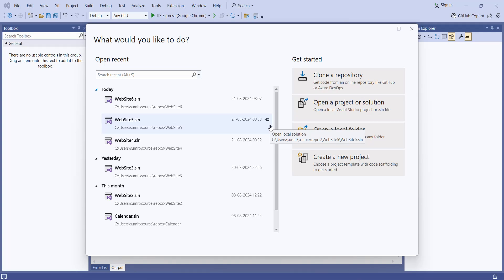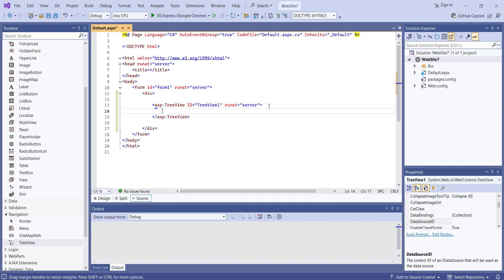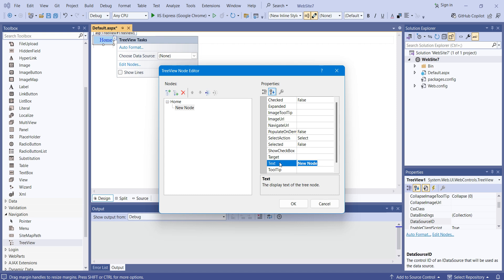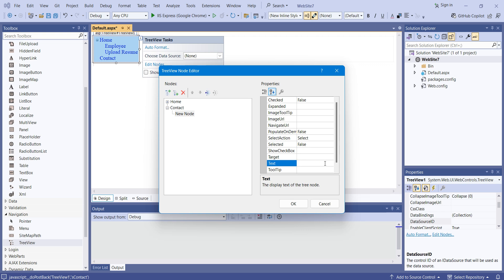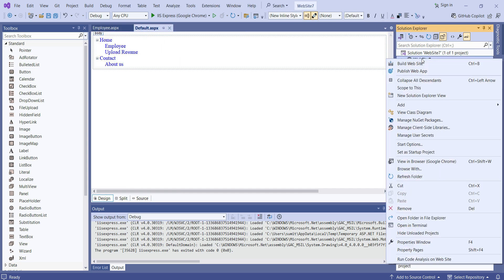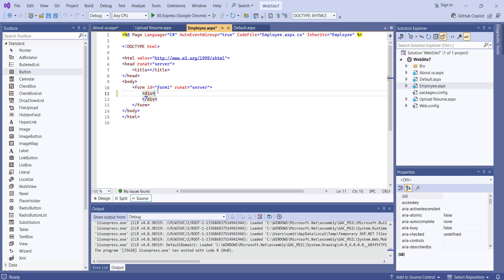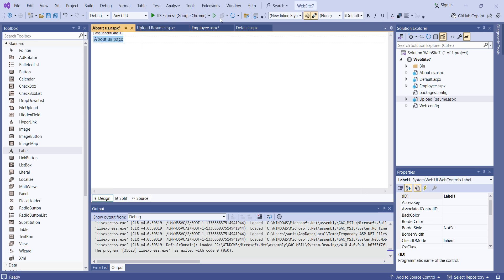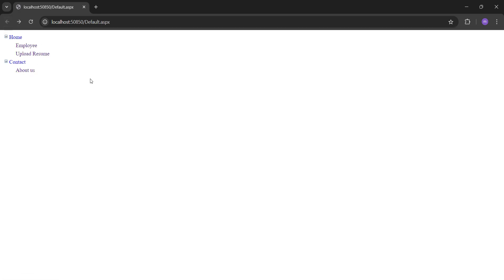Practical - 3(C) Tree View Control | Advanced Web Development | BSCIT Sem 5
Download and install Microsoft Visual Studio 2022 Community Edition on Windows 10/11.

Question : Demonstrate the use of Treeview operations on the web form.
Advanced Web Development
SEM 5 - T.Y.BSc.IT